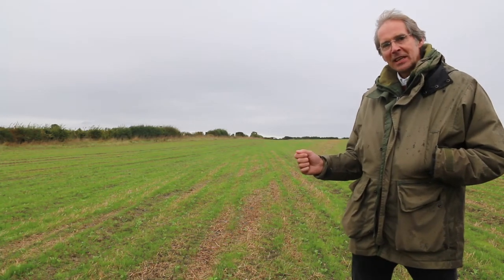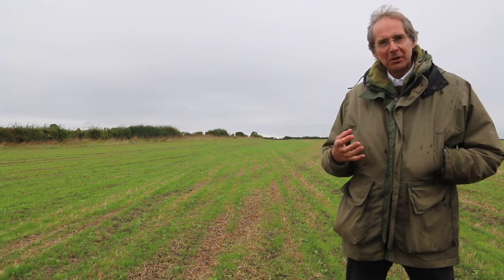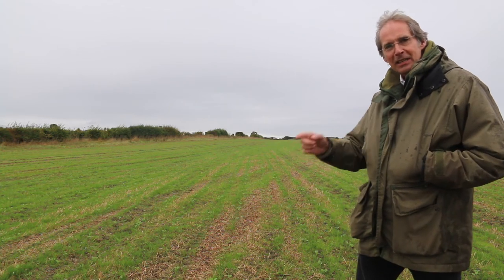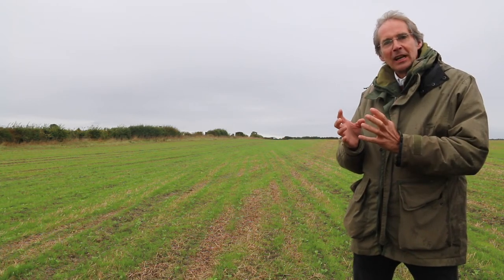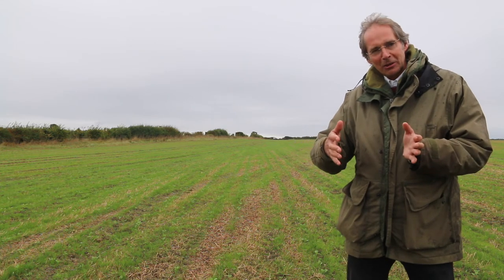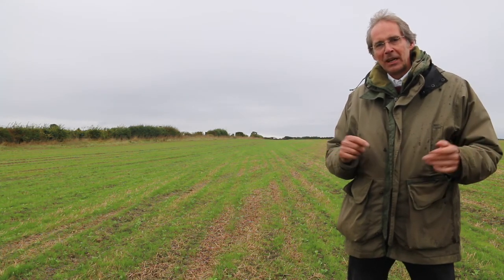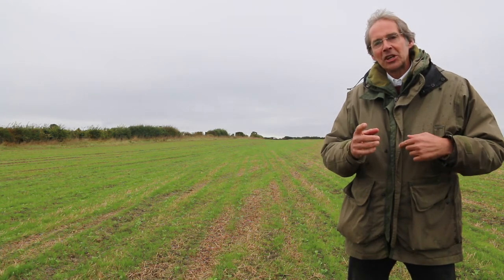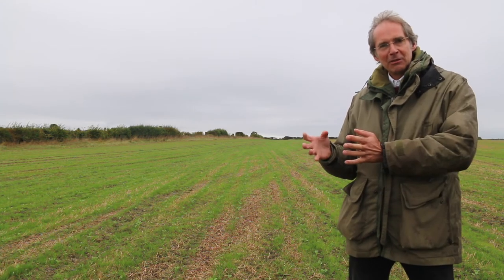Integrated blackgrass management in serious conditions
Presented by Mike Harrington - Director and agronomist of Edaphos